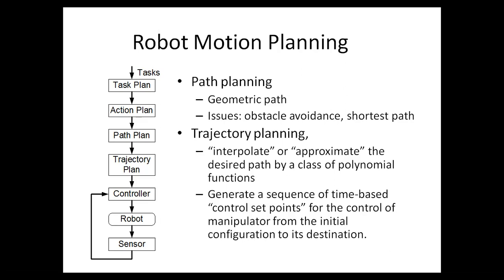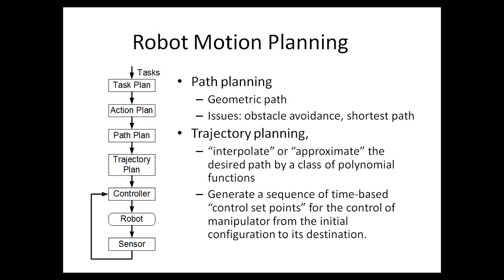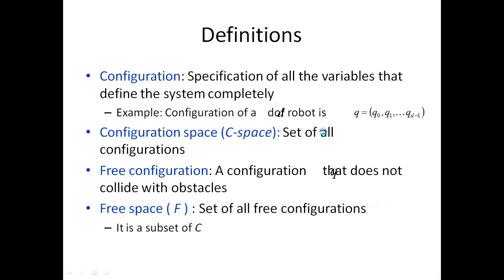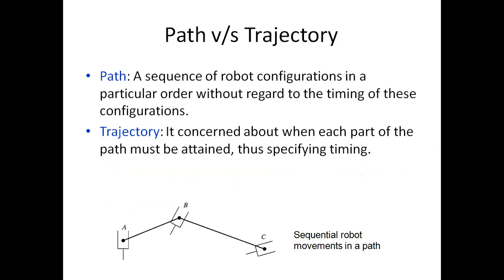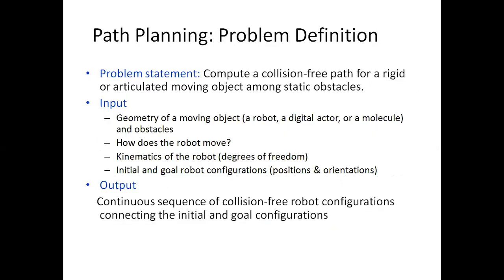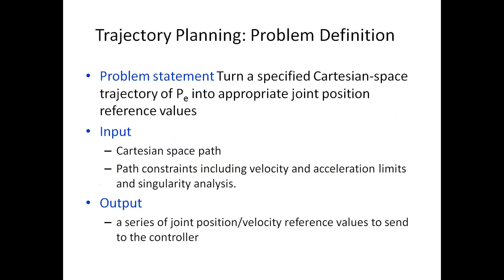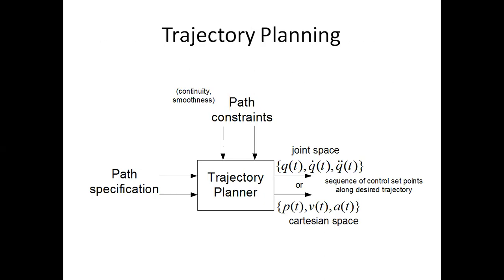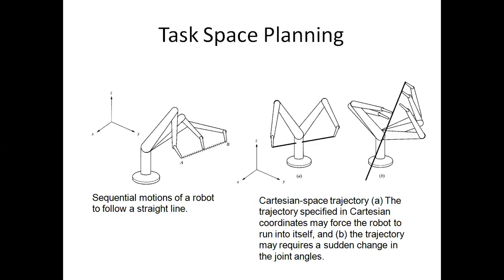RMVS UNIT 3 PART 6